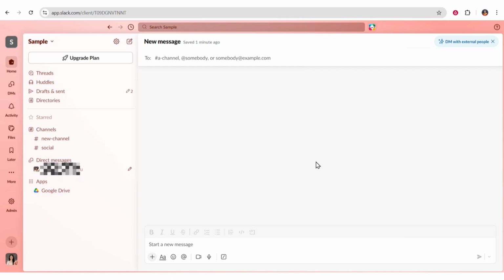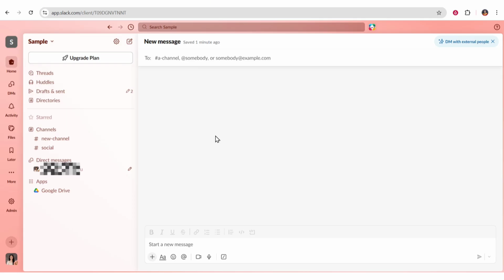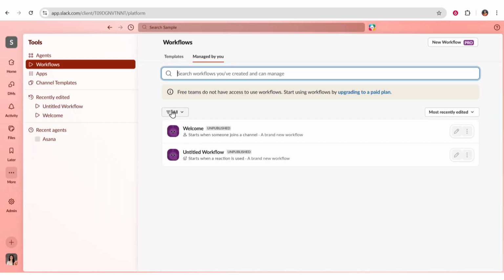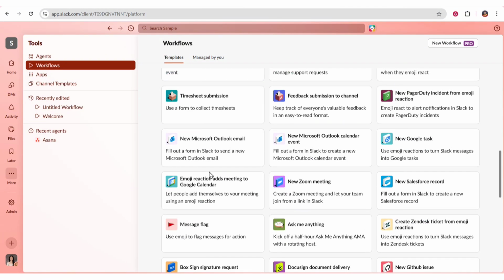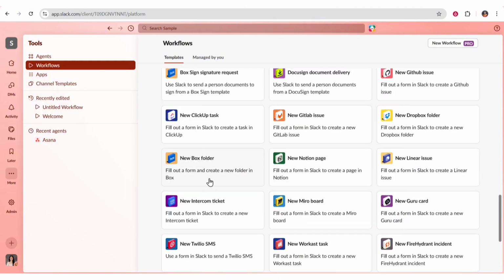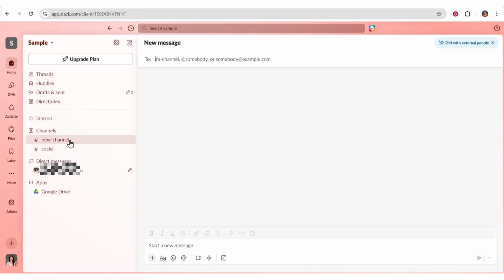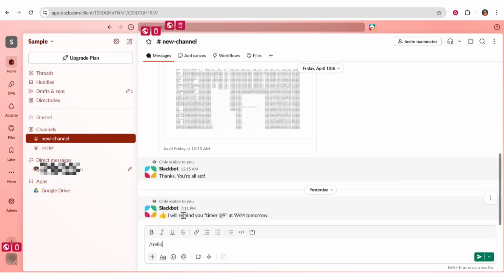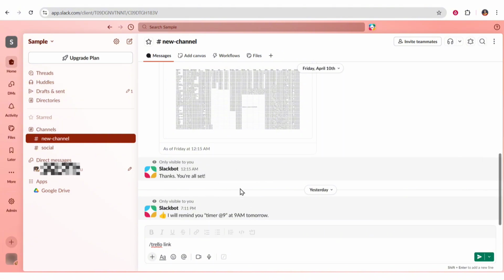How to Make Trello Slack Automations (No Coding Needed)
Learn how to automate your workflow by connecting Trello with Slack. In this step-by-step tutorial, I’ll show you how to create Trello–Slack automations so you can get instant updates, notifications, and task alerts directly in Slack.

Timestamps:

00:00 Intro
00:05 How to Make Trello Slack Automations